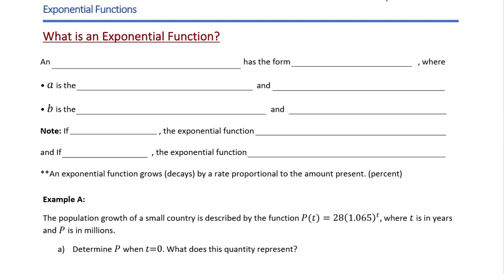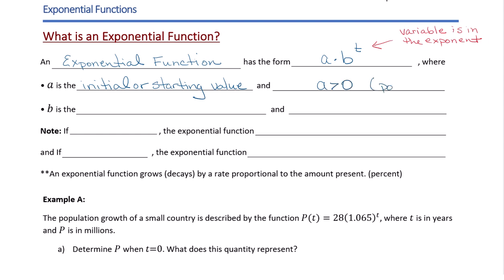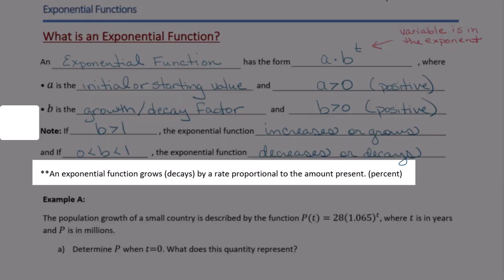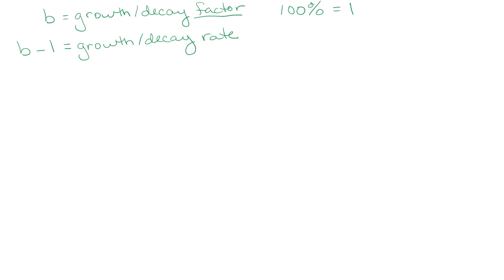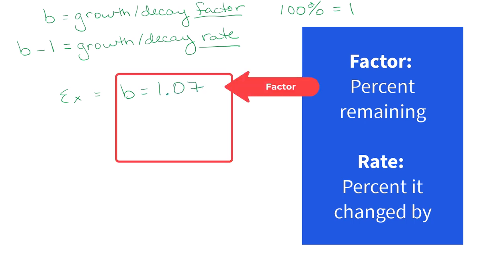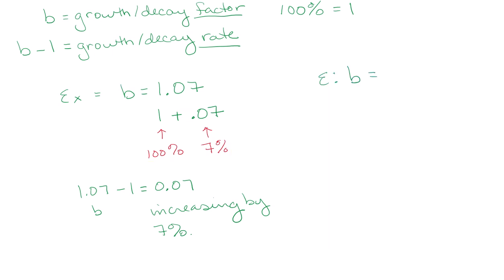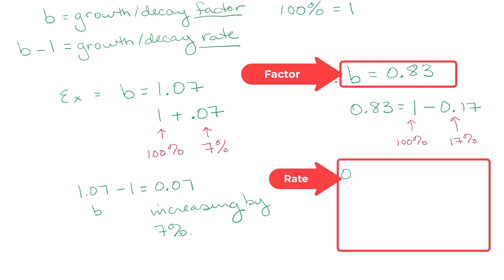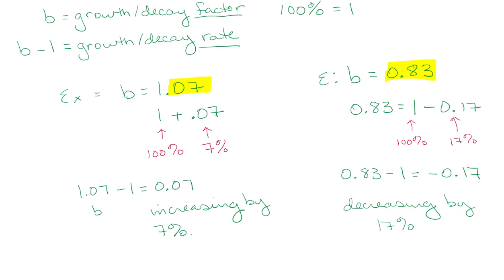Math 150 4.1 part 1